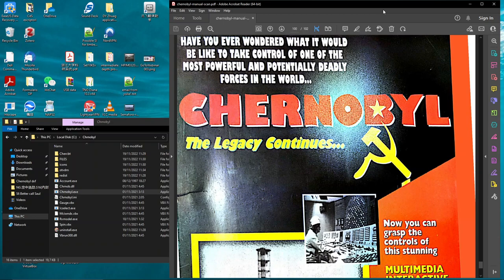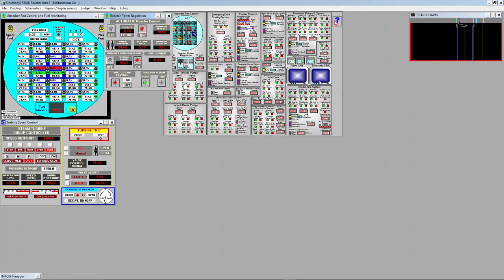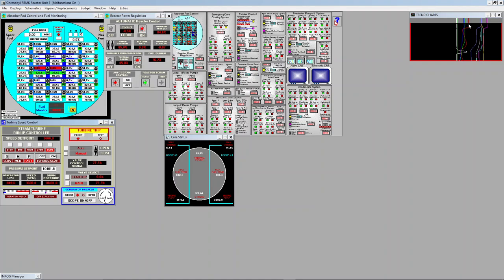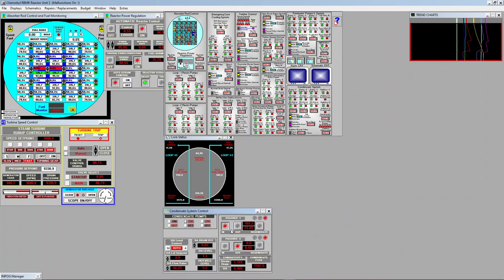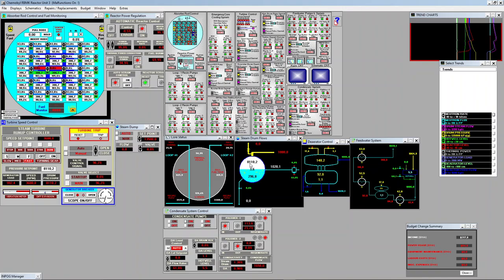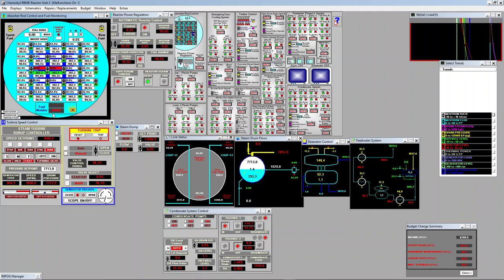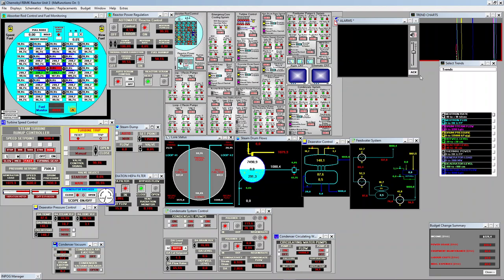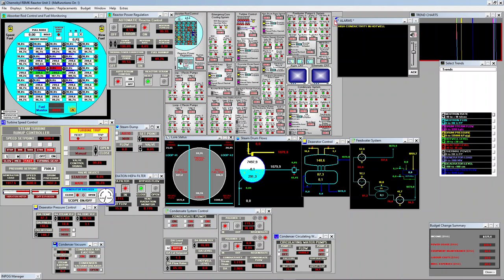Chernobyl RBMK simulator port version 2: Shift Supervisor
Knock yourself out: @3D_Riley